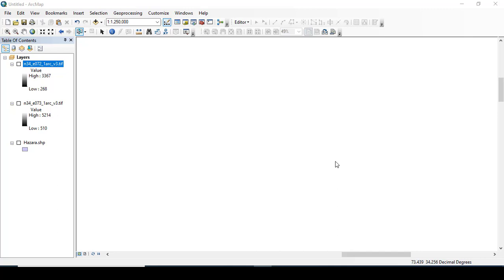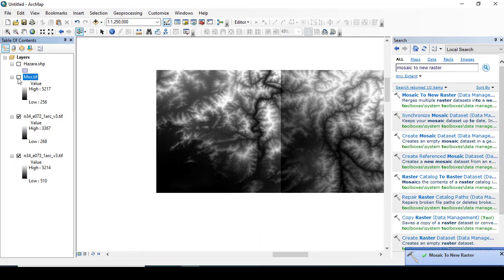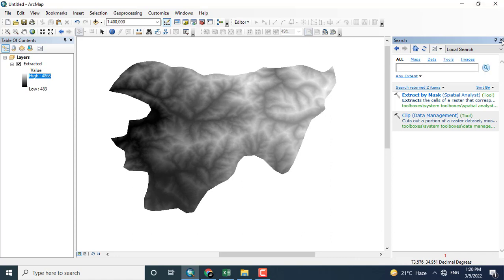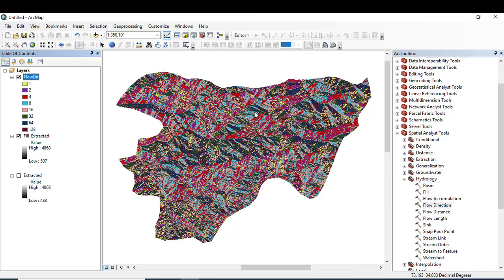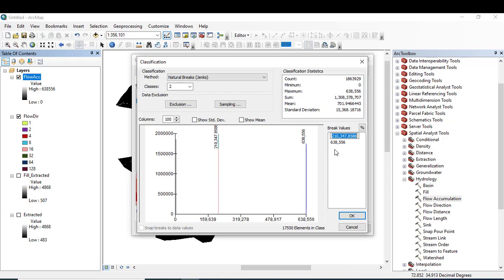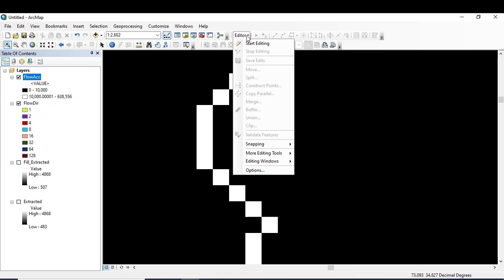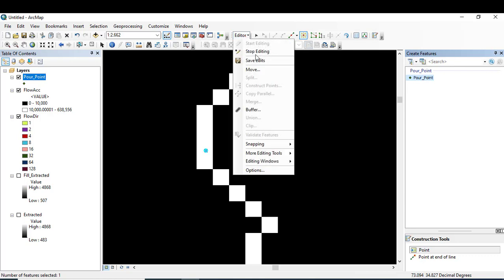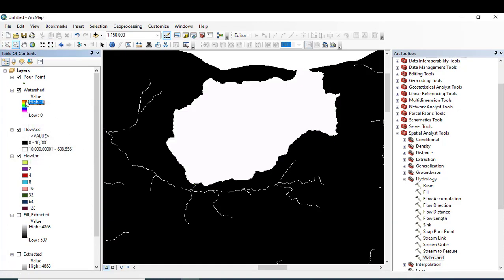Watershed Delineation Using SRTM| ALOS PALSAR| DEM Data| Arcmap 10.8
SRTM DEM (30m Resolution), ALOS PALSAR (12.5m Resolution)

1 Introduction to ArcMap Interface. Exploring the ArcGIS 10.8 Version.

2 How to Add & Display Vector data in arcgis 10.8

3 How to Add and display Raster data in Arcgis 10.8

4 How to download shapfile for any Region From Diva GIS

5 Calculate Geometery of An area in Arcgis.

6 Download DEM from USGS Earthexplorer Using Shapefile.

7 How to dissolve Polygon Shapefiles using ArcGIS.

8 How to extract area of interest by Mask using ArcGIS 10.8 Version

9 Editing & Creating Shapefile from Image in ArcGis 10.8.

10 Buffering a Road and Wells in ArcGIS.

11 How to clip data in arcgis 10.8

12 Adding & Creating New Point Shapefile Data in ArcGIS 10.8

13 Making Contour Map from Point Data Using Kriging Method in ArcMap

14 How to add Basemap in Arcmap.

15 How to Make Contour Map from DEM in ArcGIS 10.8

16 Classifying Vector Data Polygon Shapefile in ArcGIS 10.8

17 Create Random Points and extracting values in ArcGIS 10.8

18 Extracting Raster DEM Values Via Points .shp

19 Create Profile of Watershed from DEM Using ArcGIS 10.8

20 Downloading USGS Earthexplorer Data via Shapefile. & Displaying in ArcGIS 10.8

21 Creating Heat Map Using Stations Data in ArcGIS 10.8

22 Creating Population Map of Afghanistan for Year 2020 in arcgis

23 Creating line feature or Road Data from Google Earth| Digitization of Road Data

24 Spatial Analysis of Point Data using Select Layer by Location tool in Arcgis.

25 Create Contour Map by model builder in ArcGIS 10.8

26 Download High Resolution Digital Elevation Model ALOS PALSAR DEM 12.5m Resolution

27 How to download High Resolution 10m Sentinel-2 Data|USGS Earth Explorer| ArcGIS 10.8

28 How to Download Earthquake data| USGS Earthquake| ArcGIS| ArcMap| CSV Format

29 How to Download Open Street Maps| OSM Data| ArcGIS| ArcMap 10.8 Version

30 How to Download Geological Data & Display in ArcGIS| ArcMap| Geo technologies

31 Watershed Delineation Using SRTM| ALOS PALSAR| DEM Data| Arcmap 10.8

32 How to Create River Network Order| Stream Order| ArcGIS| Arcmap 10.8